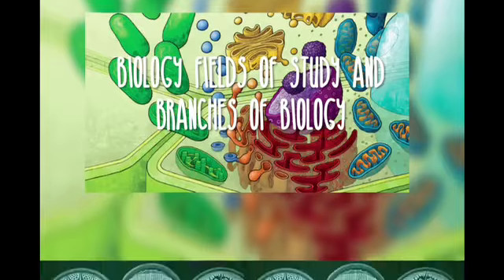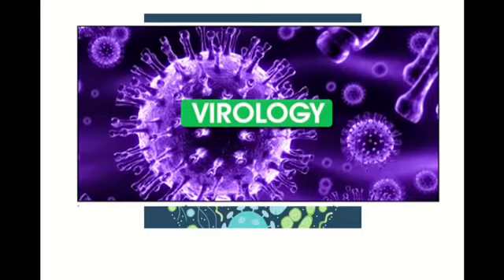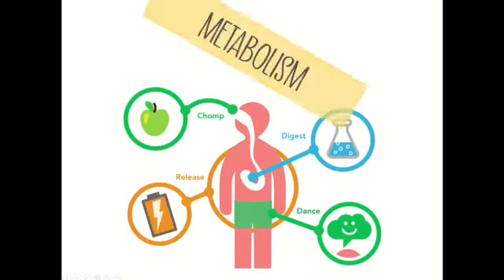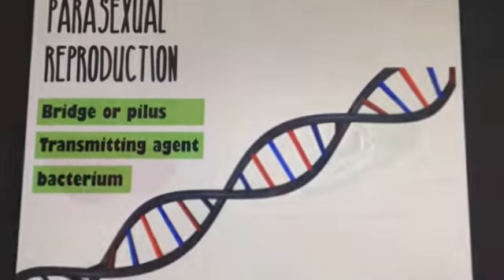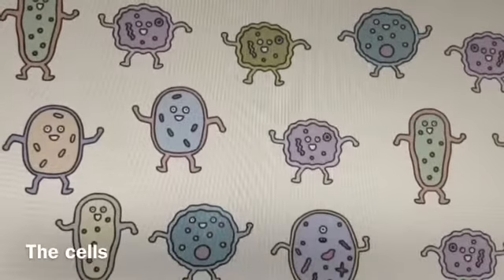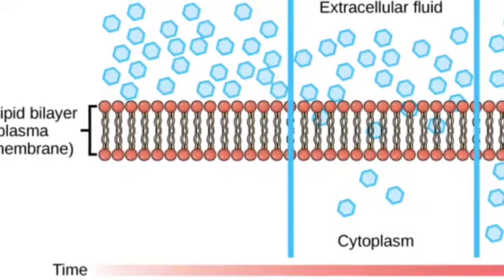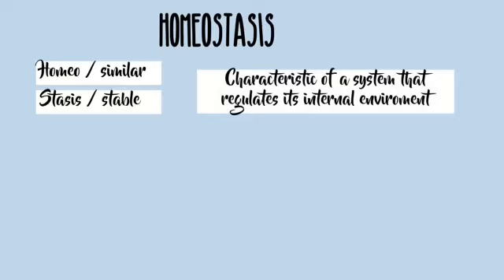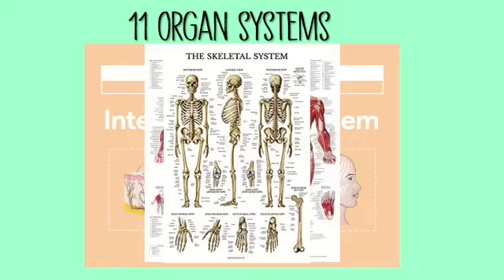BIOLOGY IN HEALTHCARE. ( Group 216, team 5).